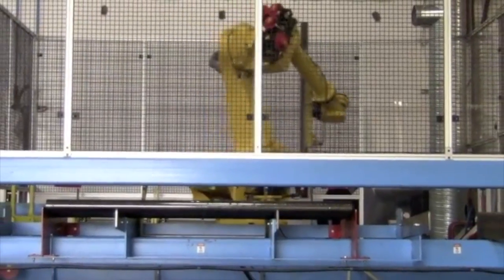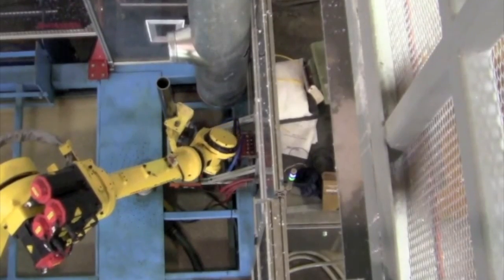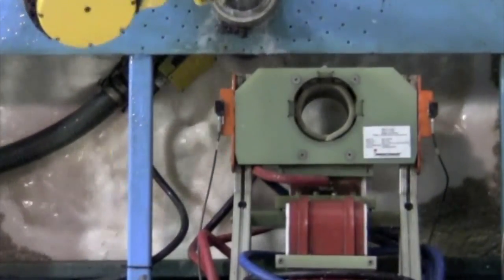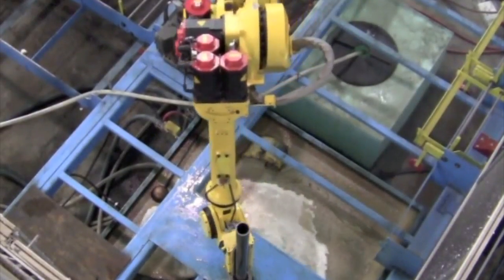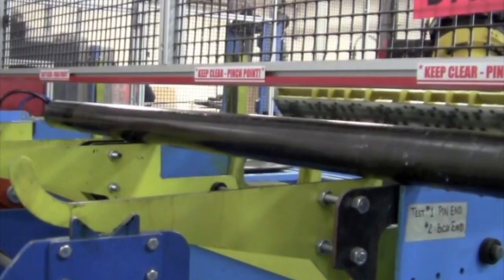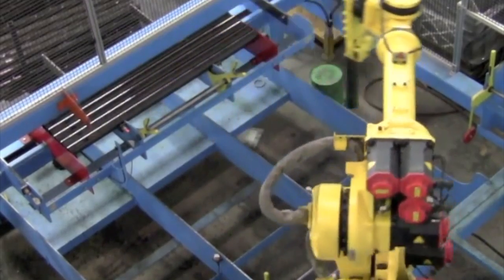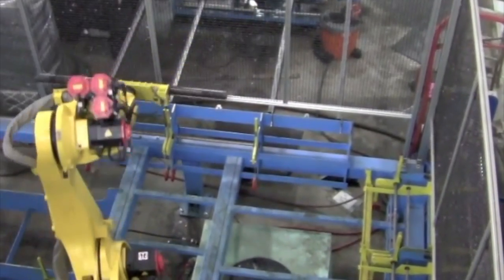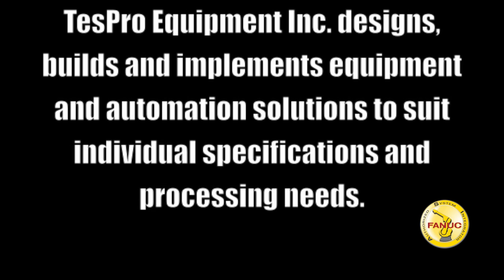Robotic Heat Treating Workcell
TesPro Equipment Inc. has developed a robotic heat-treating work cell for hardening the ends of drill rod, used in mining exploration and core-sampling.

Once they are heat-treated to optimum hardness, the robot transfers the drill rods to a lathe for machining and further processing.

This efficient system handles five different diameters of steel pipe in varying lengths, taking each rod from an infeed system through a heat-treating process before releasing it to a lathe or hardness testing station.  The precision system produces a consistent Rockwell hardness on both ends of each pipe, and does all of the heavy lifting.

An authorized FANUC Robotics integrator, TesPro Equipment Inc. designs, builds and implements equipment and automation to suit individual specifications and processing needs.